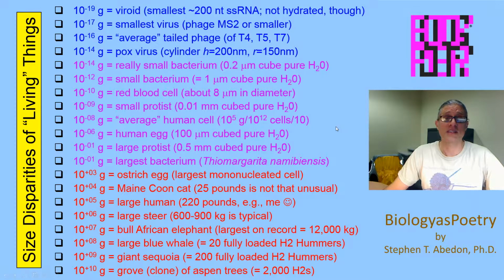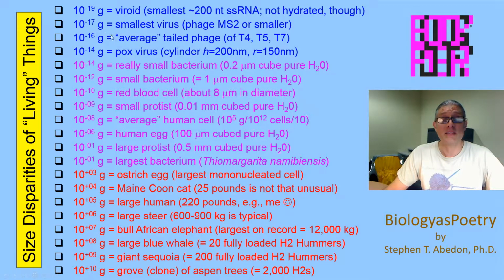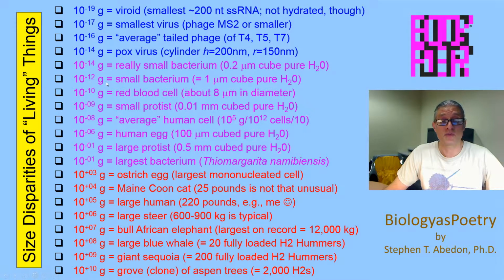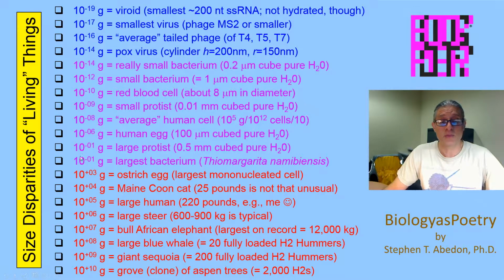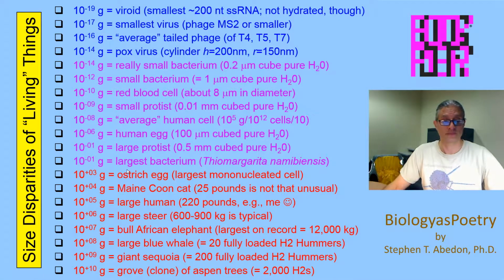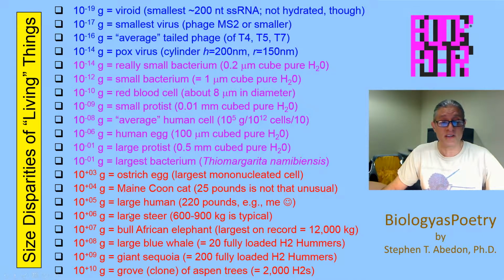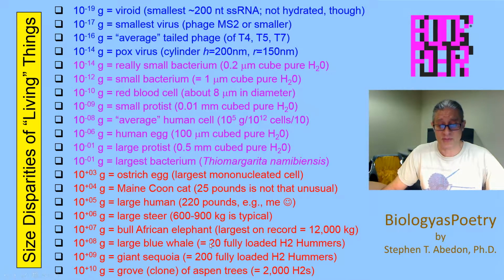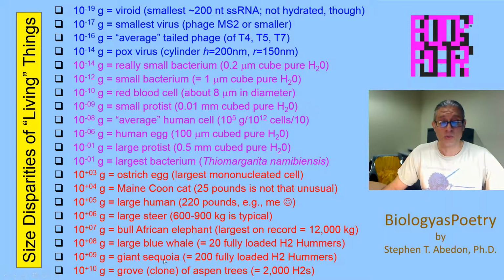Size Disparities of Living Things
When it comes to organisms, how big is big? Or how small is small? This video walks through various organism sizes, ranging from the smallest not quite a virus to multiorganismal clones of trees.